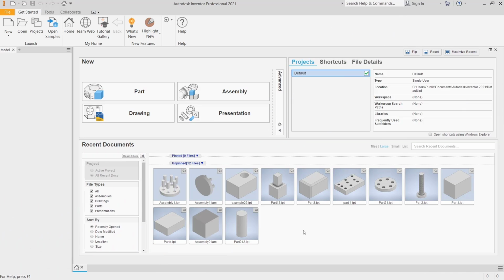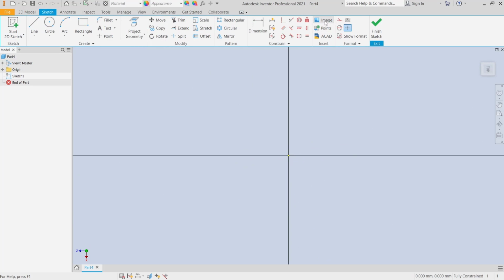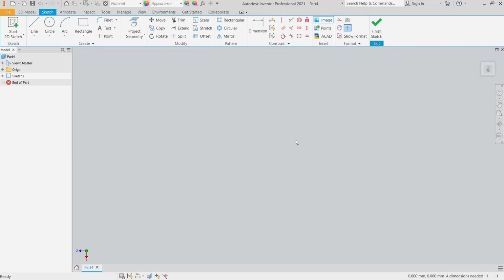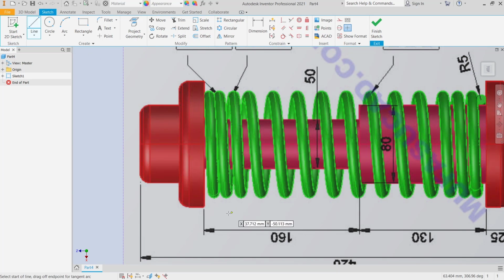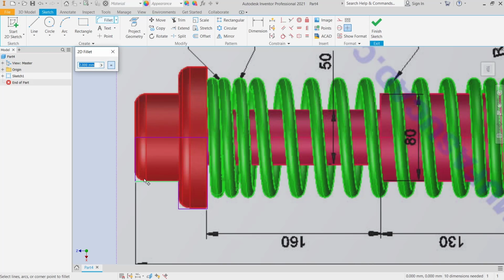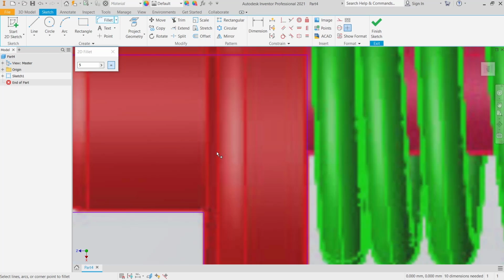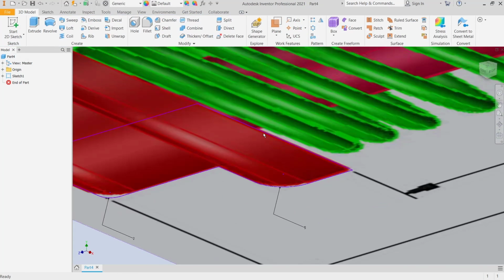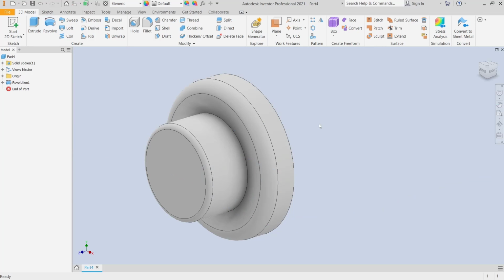How To Extrude An Image In Inventor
Learn how to extrude an image in Autodesk Inventor with our step-by-step tutorial. Create 3D models from 2D images quickly and easily using this guide.